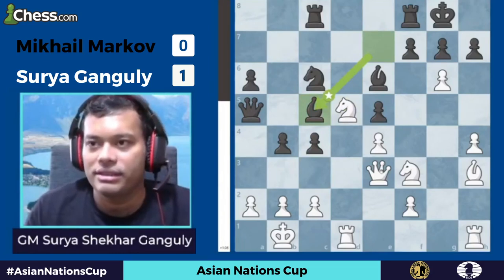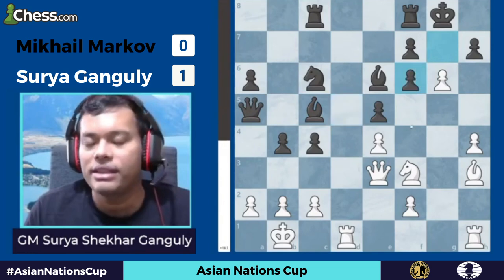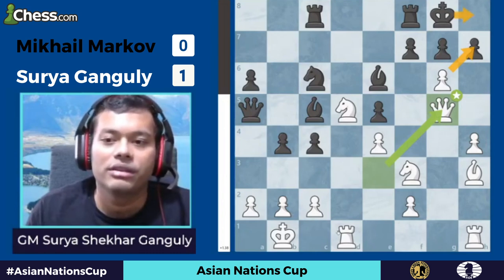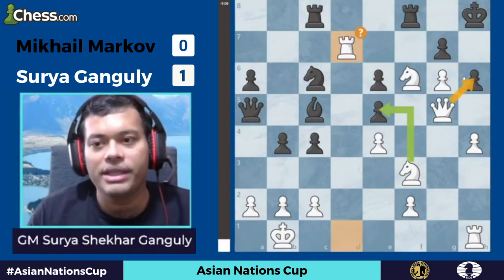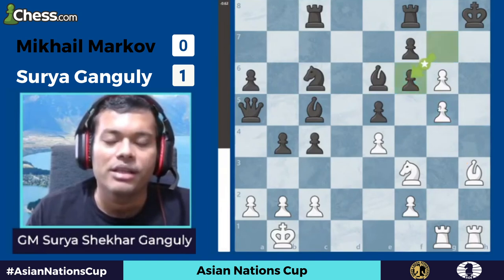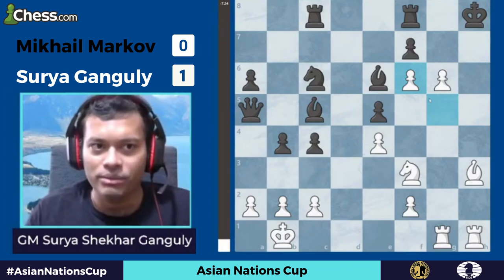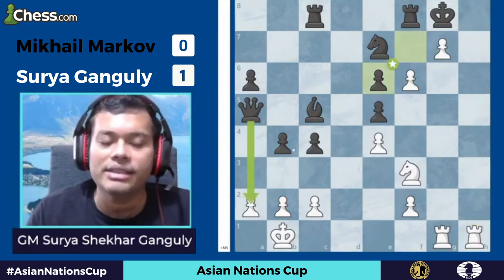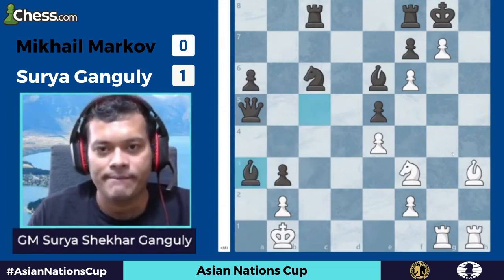Surya Shekhar Ganguly's INSANE Attacking Win | GOTD | Asian Nations Online Chess Cup 2020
Team India's captain, GM Surya Shekhar Ganguly himself explains one of the greatest games of his life to beat IM Mikhail Markov in the Asian Nations Chess Cup

Surya shows his amazing calculations which he had foreseen in the game before unleashing a series of sacrifices. He holds your hand and walks you through the mind-boggling complications in a position that even computers fail to understand!

0:00:00 **Start
0:00:00 ** Queen sacrifice discussion begins
0:08:25 **Don't miss Surya's personal story about Engines and this game!